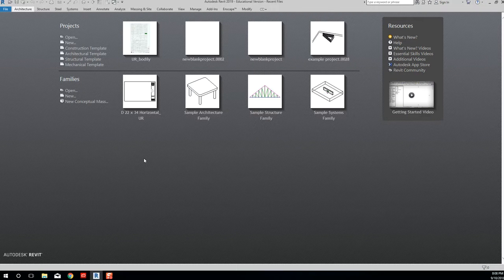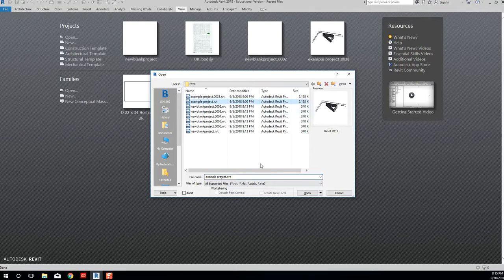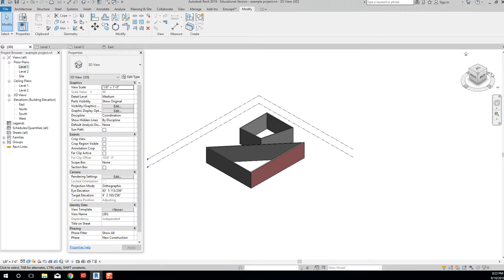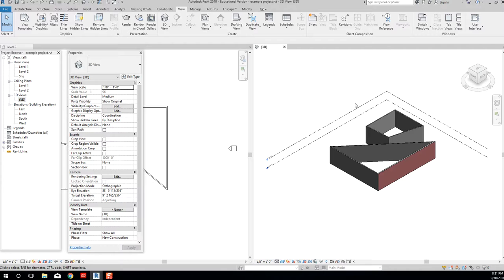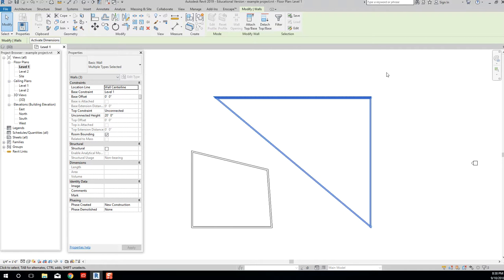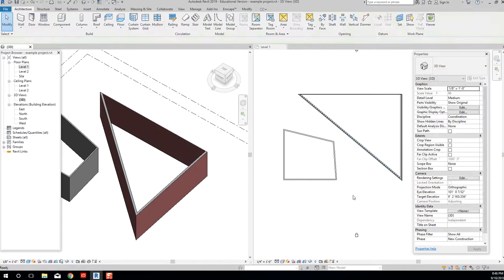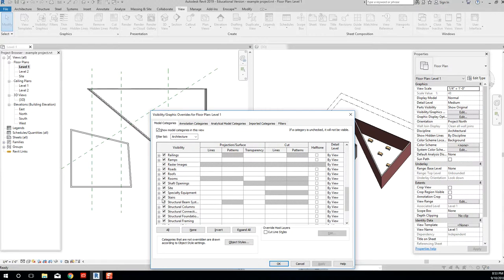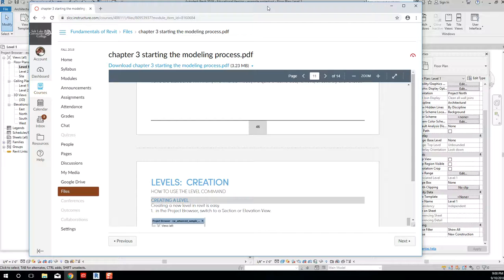10 Sept Navigation, selection, and visual graphics